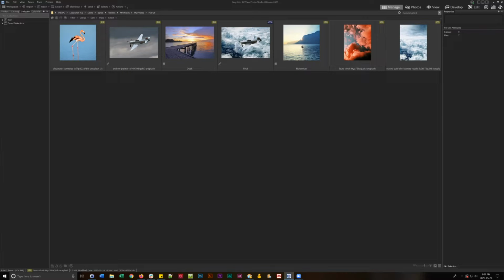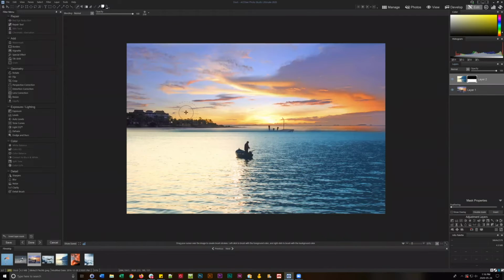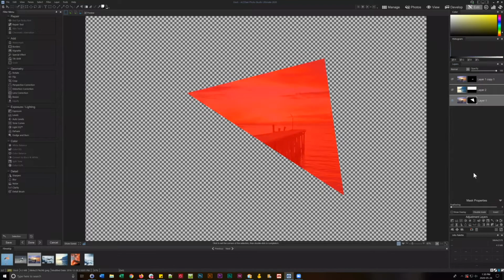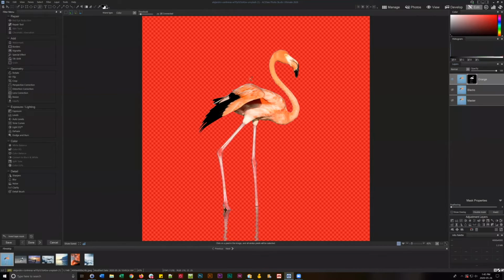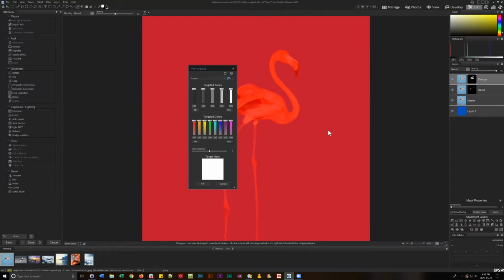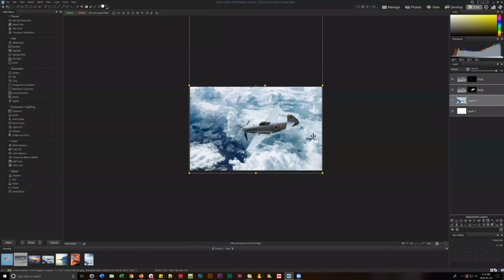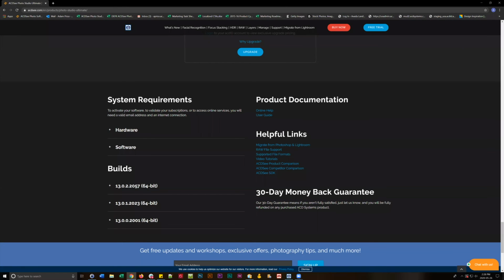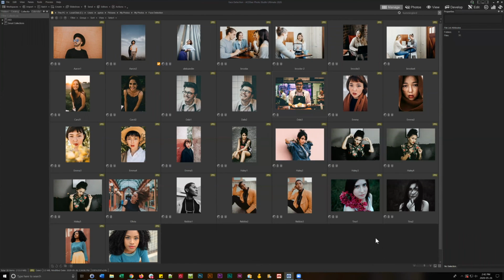Layers and Masks - Workshop